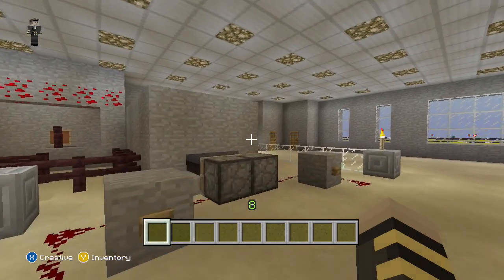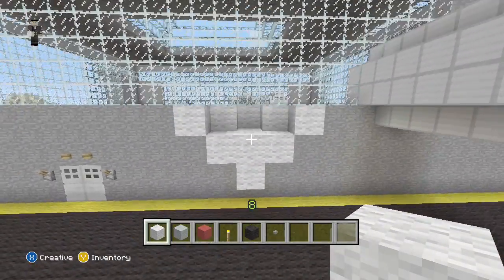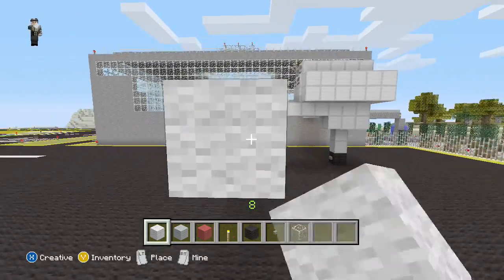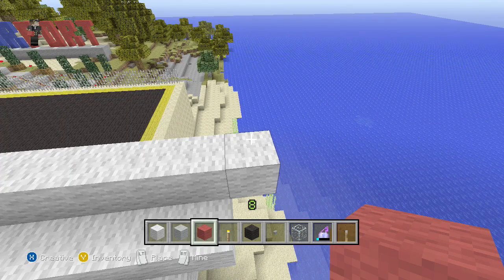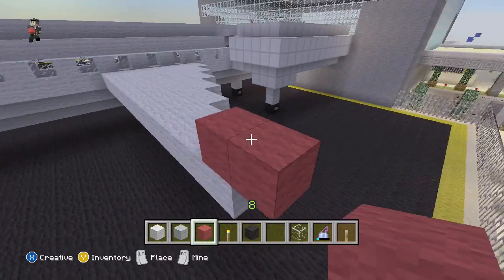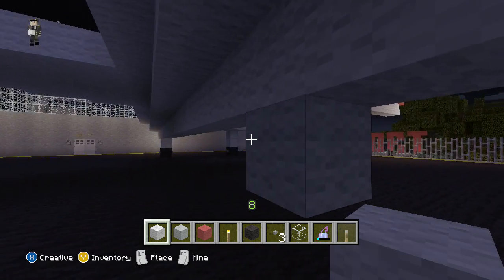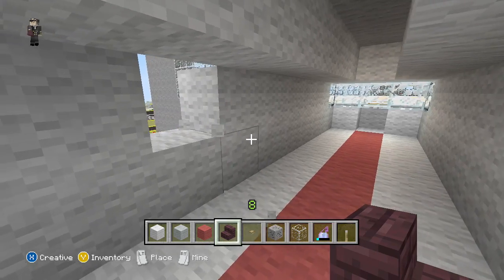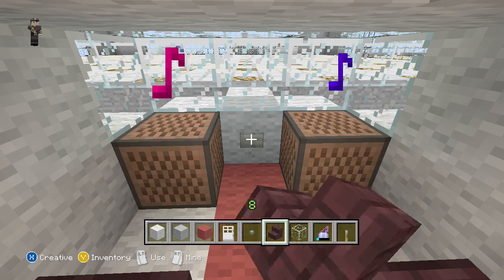Minecraft Tutorial: How to Build an Airplane or Jet -- Full HD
Welcome back to another Minecraft tutorial! I have begun construction on an airport in the Southeast corner of the world. I plan on building another airport in the snow realm on the Northwest corner of my Minecraft world. So far, a good portion of the airport is complete, all I must do now is construct the interior of the terminal's second floor. This tutorial shows you how to build a medium-sized jet aircraft. If you want to build a larger, wide body plane, all you need to do is expand the aircraft frame by 1 block on each side and make the ceiling 1 block higher, then just expand the length of the aircraft body, wings, and stabilizers. NOT MENTIONED BUT IMPORTANT: place levers on both wings at the very back part; one on the 4th block from the windows, and another on the 10th. These resemble something called static wicks, which are used on real aircrafts to reduce static/noise on navigation equipment. If you also choose to, you may place a rail down the isle and place a minecart with a chest to use as a galley cart.

I have also started a new film project for a Minecraft feature. Be sure to check back soon for updates on the airport and news on how the film is doing.

This channel is now on social media! If you want more exclusive content such as daily memes, funny posts, updates, and game news, please follow our new Instagram and Twitter pages and join me on Twitch for some live stream action: